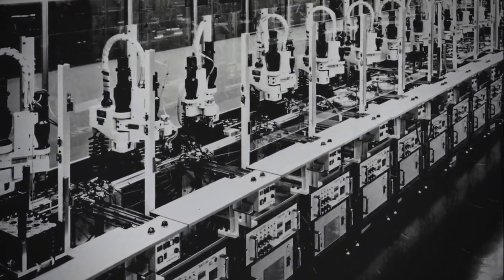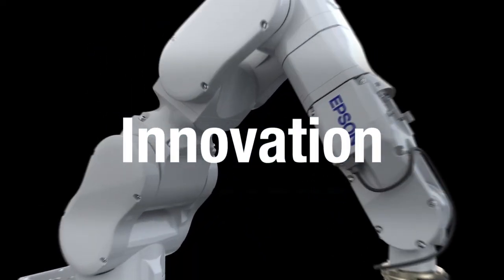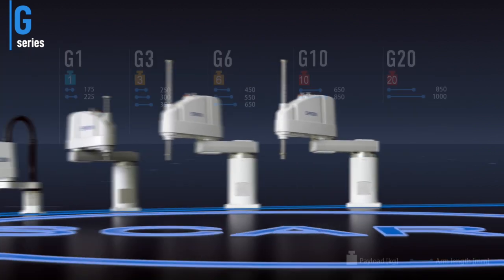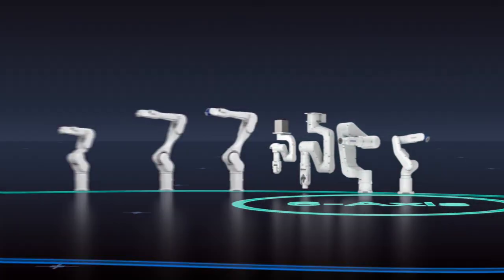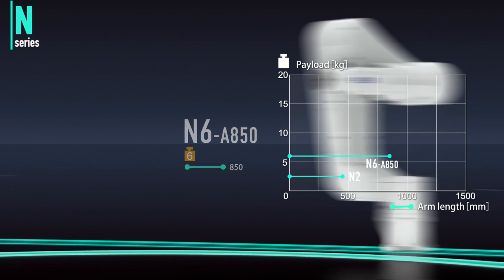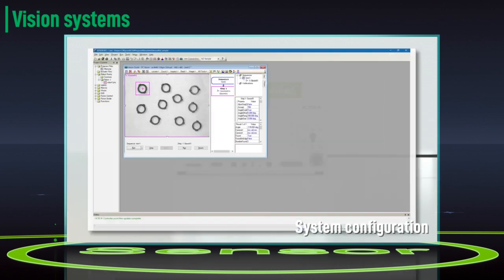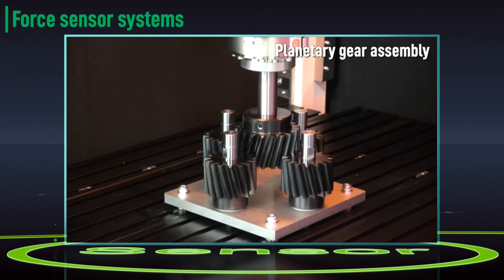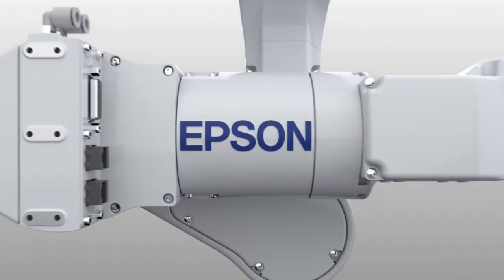Epson robotics and sensing solutions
Epson has been a leading supplier of industrial robots for over 35 years. This overview shows Epson’s whole robot and sensing product lineup, which includes a whole range of efficient, compact and precision technologies.